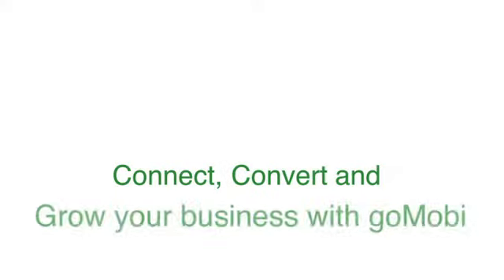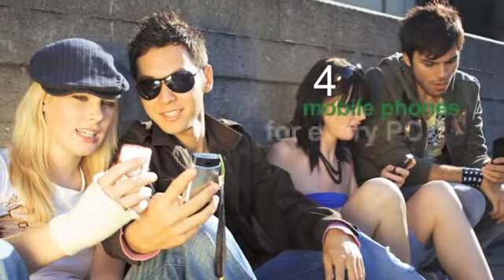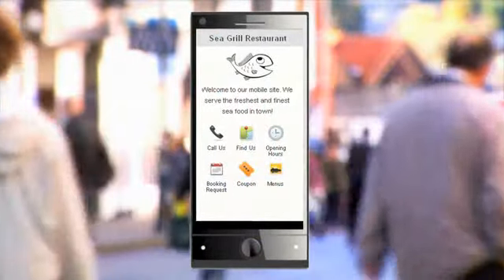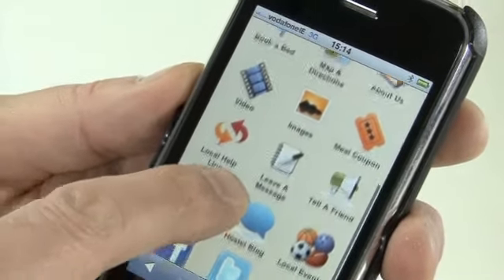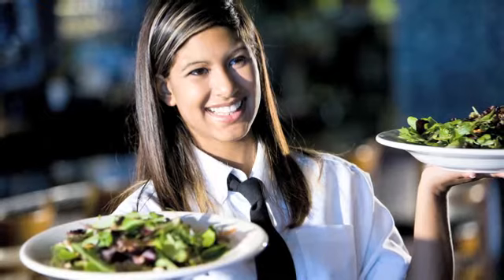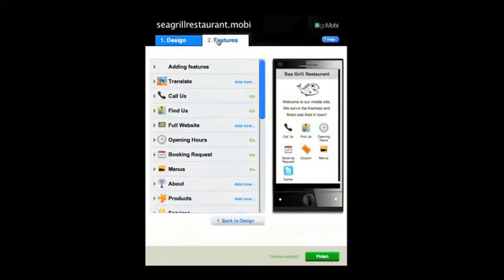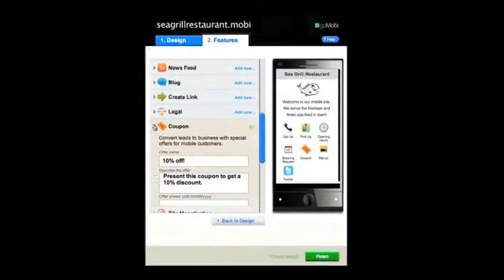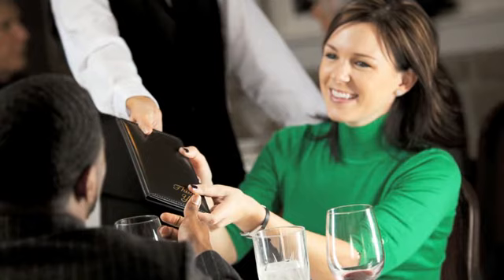Mobile Websites for Restaurant Marketing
You see them everywhere, people in your restaurants talking on their phones and texting one another. This is a growing consumer trend that is not a fad but is growing. Your customers are also using their phones to search for local business can they find yours on the mobile search engines and when or if they do can the read your site? Can they easily find your location and hours of operation? Can they access your menu and special offers?